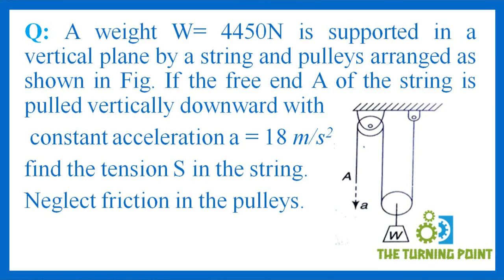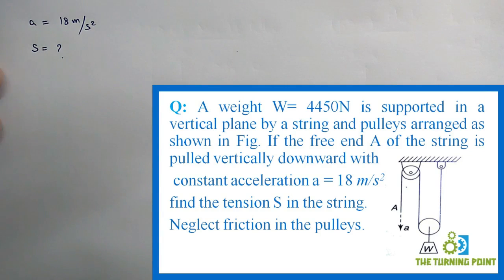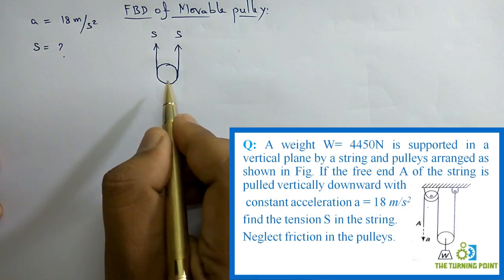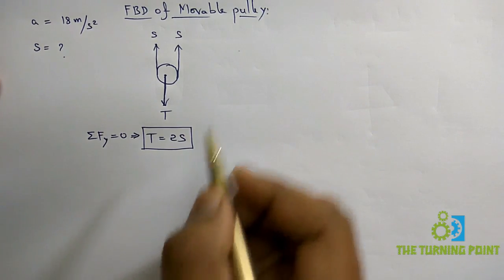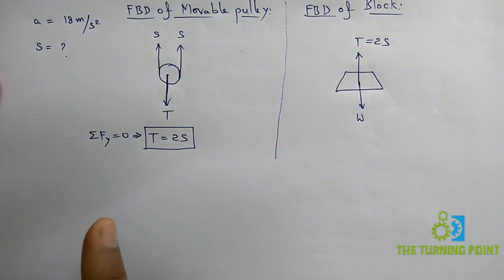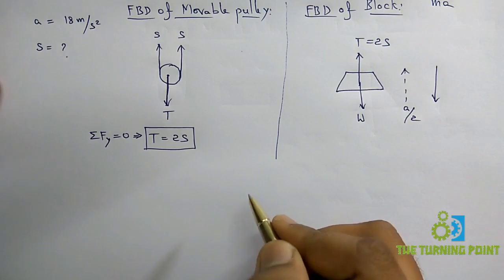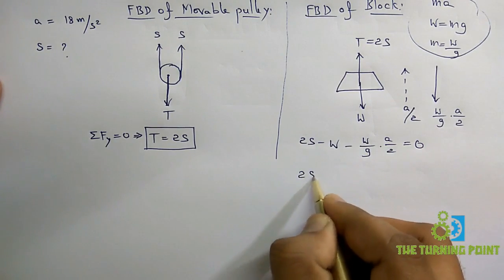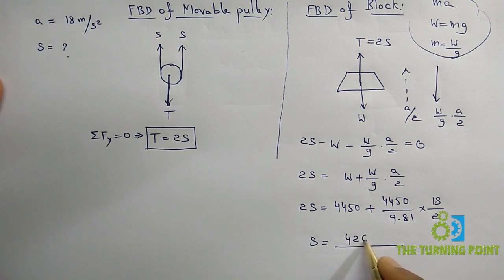Dynamics Problem 9